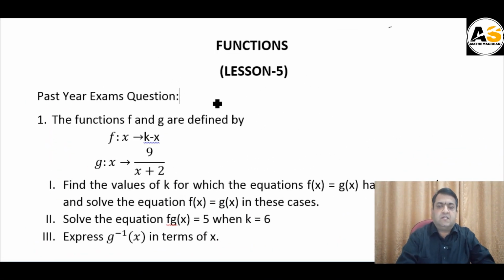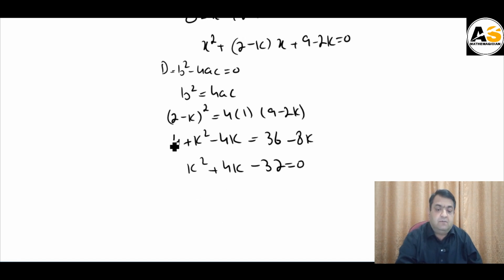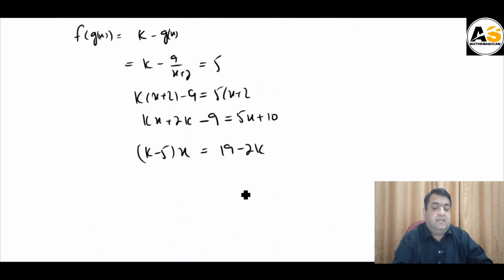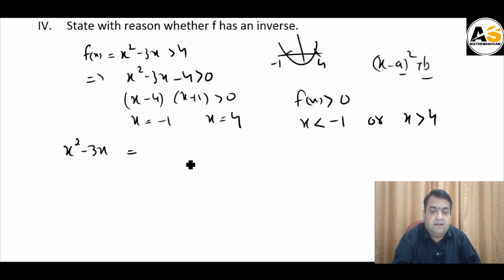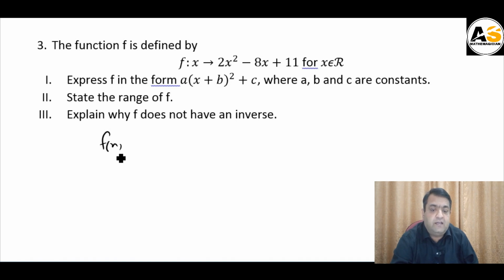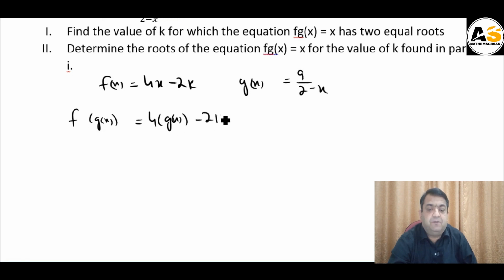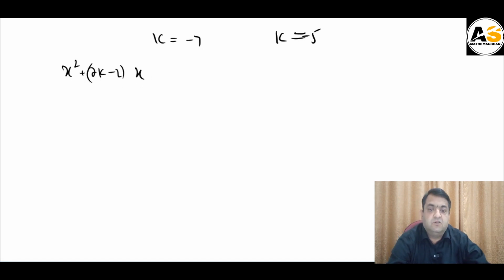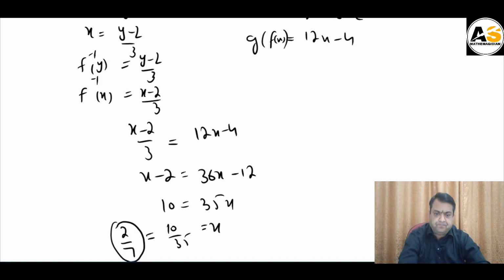Functions (A Levels) Lesson - 5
This lesson will enable you to learn Basic concepts of Evaluation, Composition of functions, finding the inverse of a function and range of functions.
Also see the following videos
A Levels Functions Lesson - 2